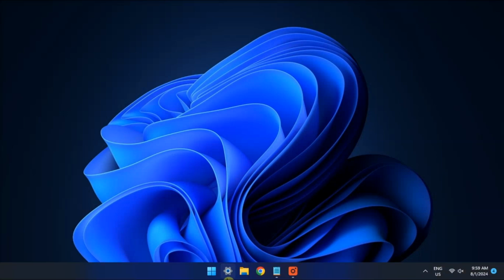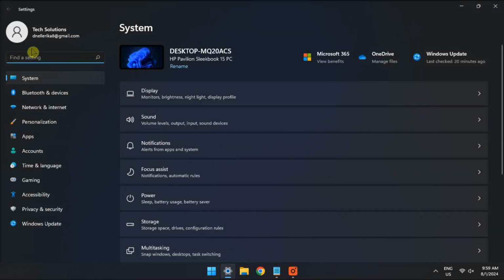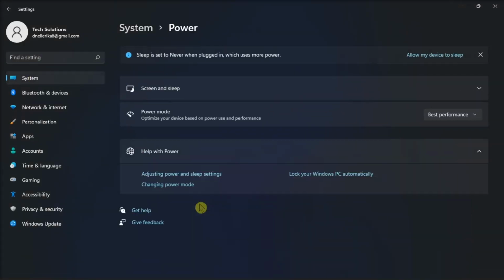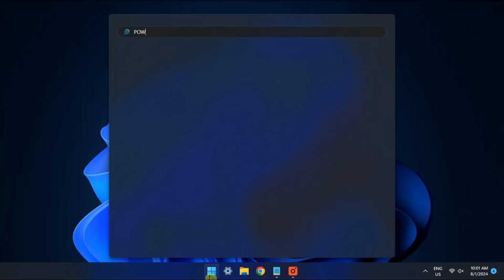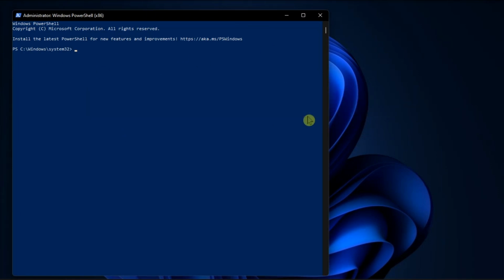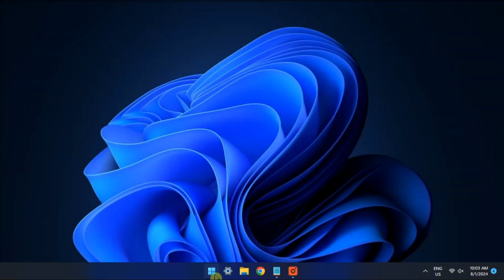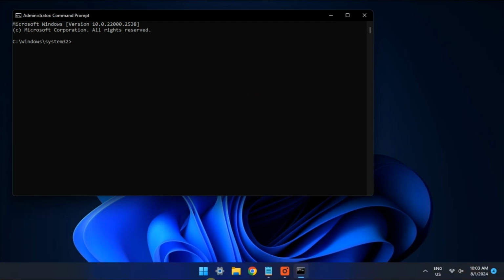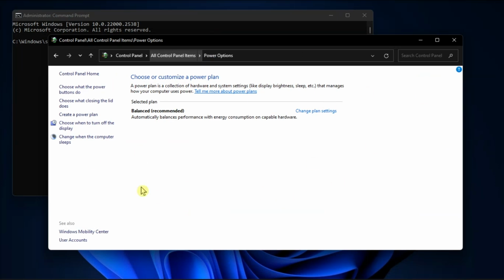How To RESTORE Missing DEFAULT POWER PLANS on Windows 11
Learn how to restore missing default power plans on Windows 11 with this straightforward guide. Follow these steps to reset your power settings and get back the original power plans for better energy management and performance.